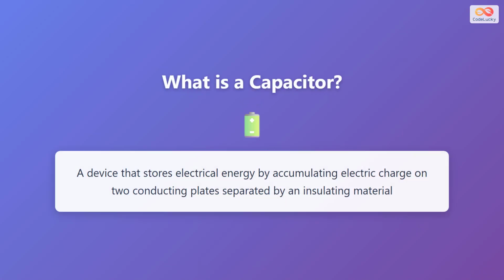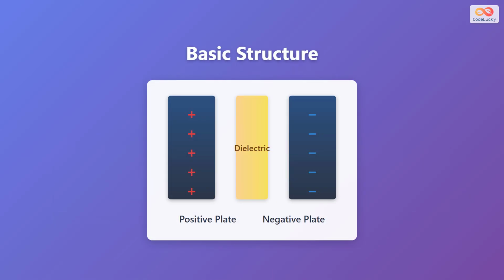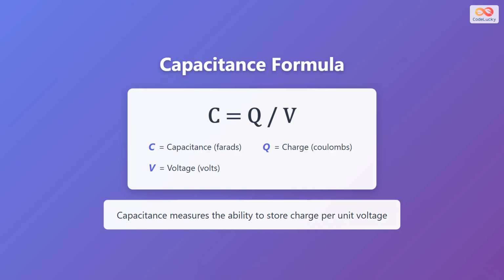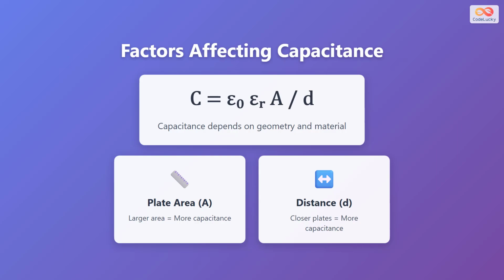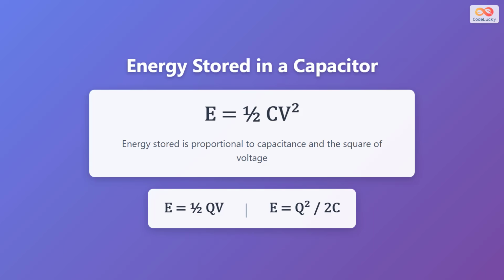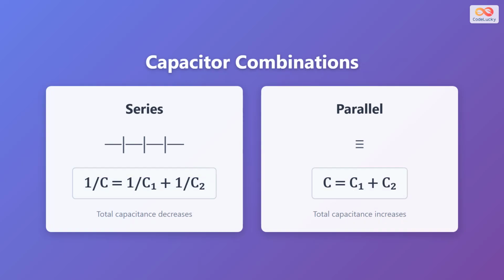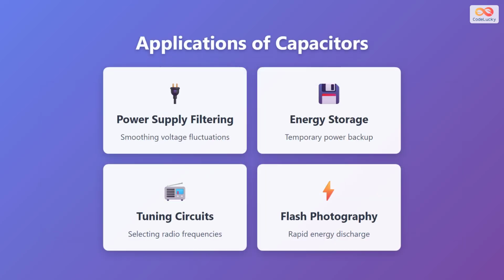Capacitors: Storing Electric Charge | Electricity Basics for Beginners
⚡ Learn everything about CAPACITORS in this comprehensive beginner-friendly tutorial!

🔋 In this video, you'll discover:
✅ What capacitors are and how they work
✅ Basic structure with conducting plates and dielectric material
✅ Capacitance formula and what affects it
✅ How capacitors store energy
✅ Series and parallel combinations
✅ Real-world applications in electronics

📚 Perfect for students learning electricity and electronics fundamentals! Whether you're studying physics, preparing for exams, or just curious about how electronic components work, this video breaks down capacitors into easy-to-understand concepts.

💡 Capacitors are essential components found in nearly every electronic device. From smoothing power supplies to storing energy for camera flashes, these amazing devices play a crucial role in modern technology.

🎓 This lesson covers the mathematical formulas, physical principles, and practical applications that make capacitors so important in electrical circuits. No prior advanced knowledge required!

Chapters:
00:00 - Capacitors
00:14 - What is a Capacitor?
00:37 - Basic Structure
01:03 - Capacitance Formula
01:27 - Factors Affecting Capacitance
01:59 - Energy Stored in a Capacitor
02:29 - Capacitor Combinations
03:00 - Applications of Capacitors
03:33 - Outro